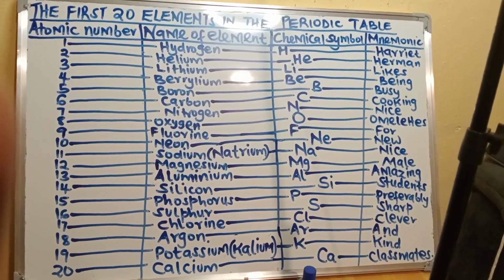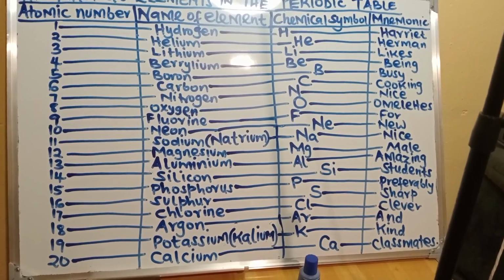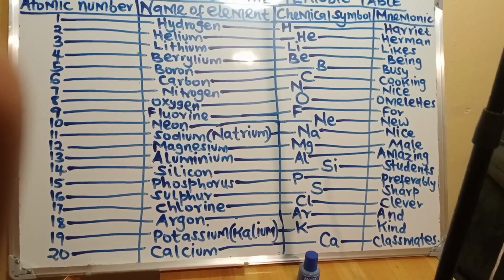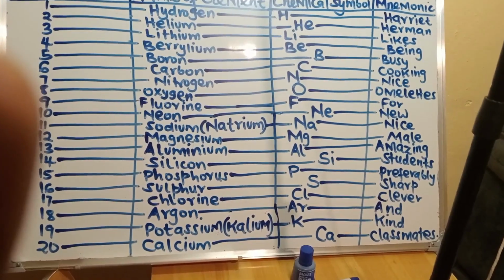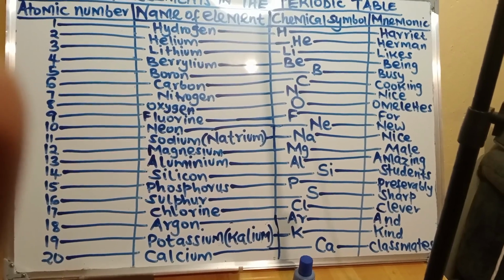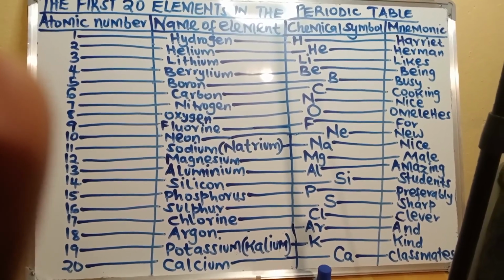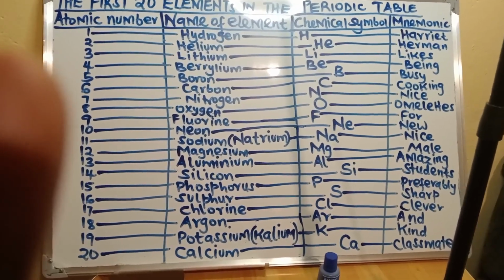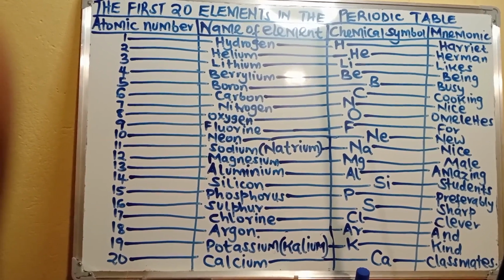THE FIRST 20 ELEMENTS SONG/MNEMONIC/ PERIODIC TABLE OF ELEMENTS#chemistry